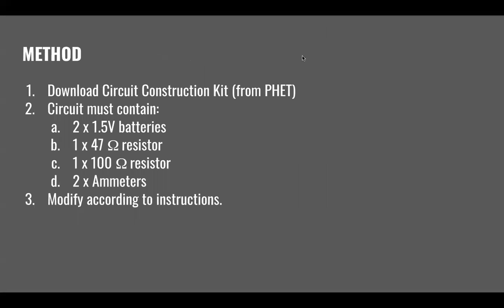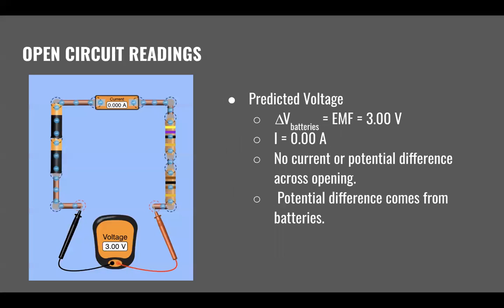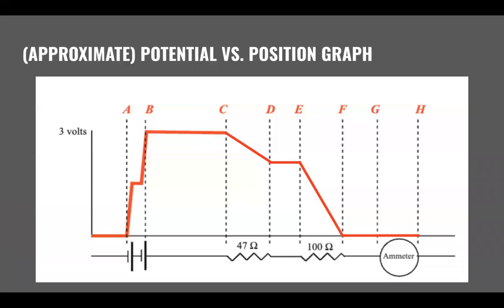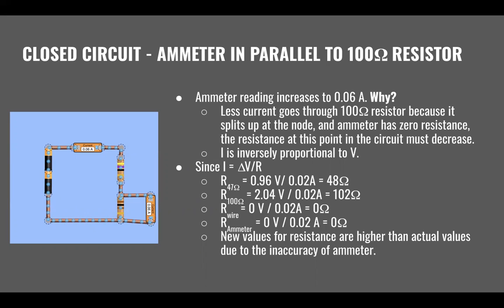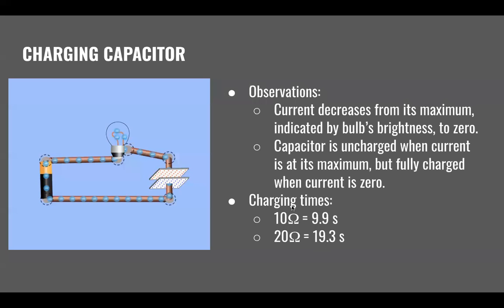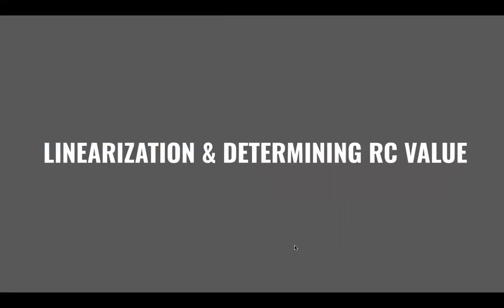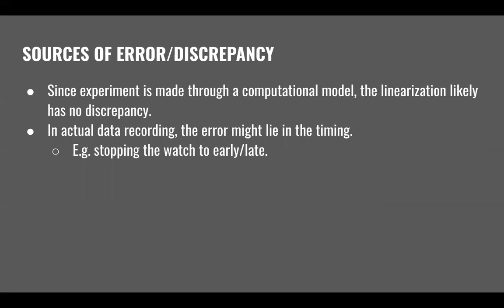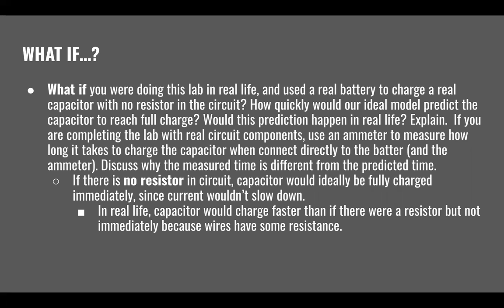Lab 4: Circuits and Capacitors | GATECH PHYS 2212